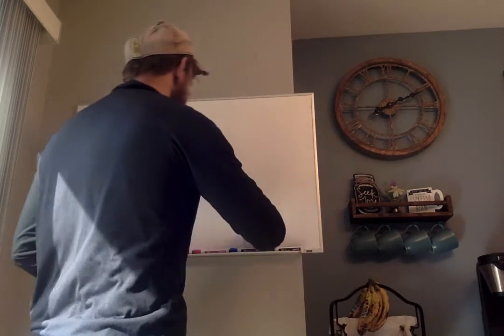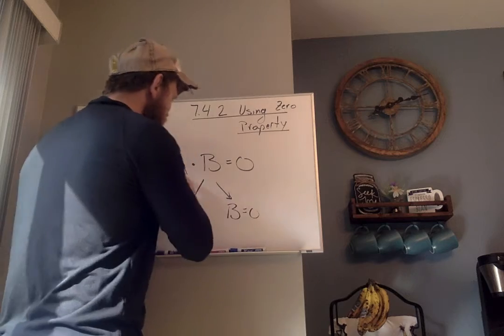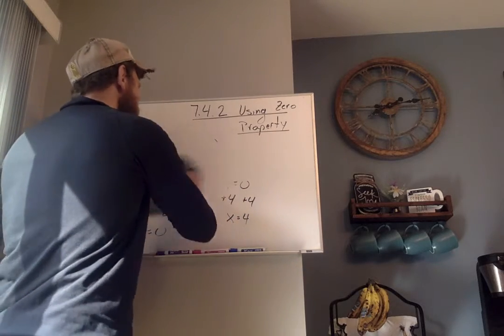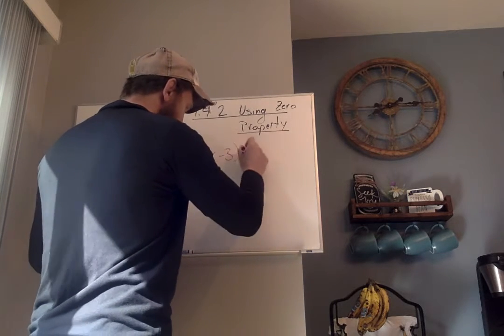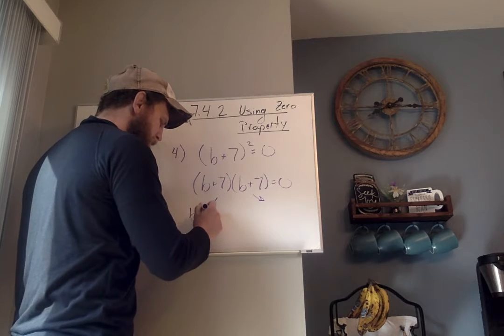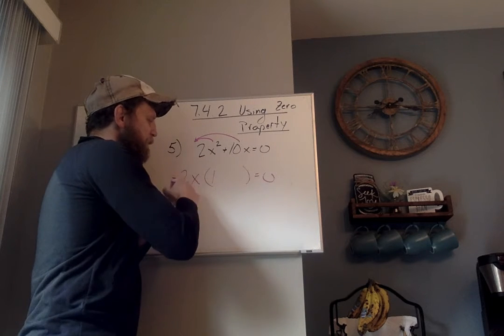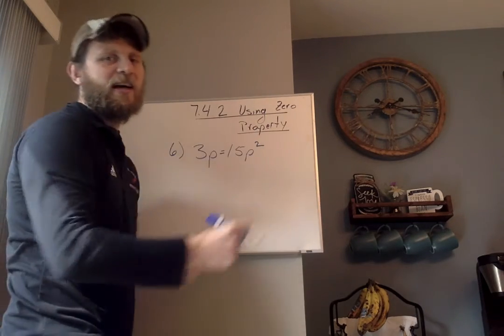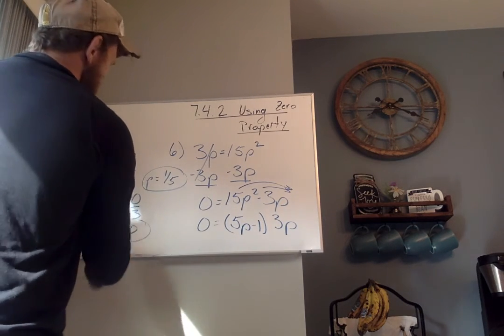CP Alg 7 4 2 Zero Property